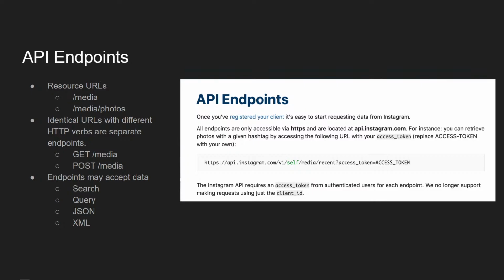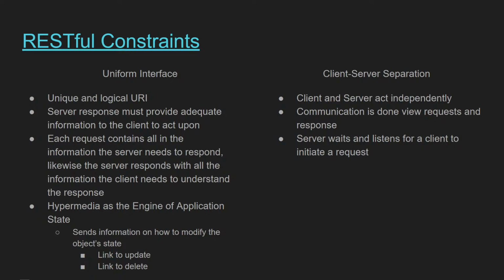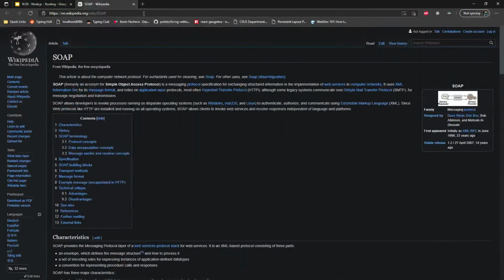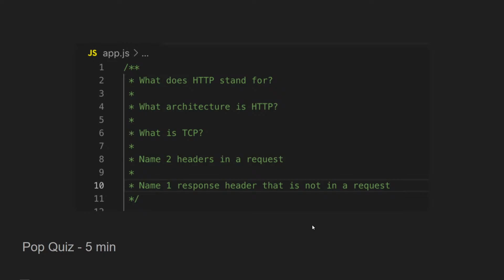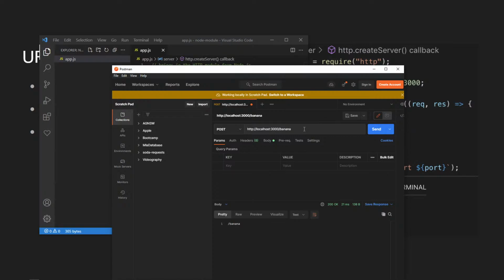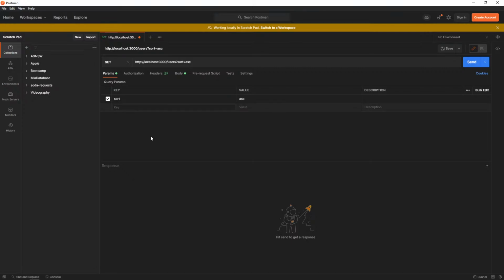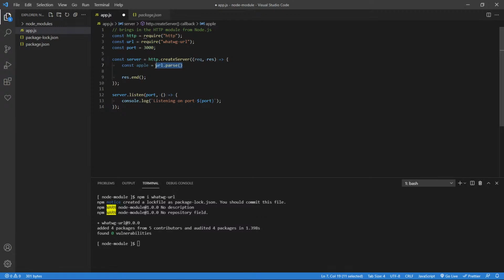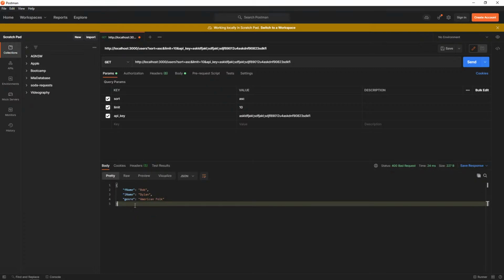SoDA - Summer of Code - [14] - Node.js, Routing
In this LIVE coding session, we will go over Node.js, Routing

Topics:  Node.js, Routing

President: Kevin Pacheco
Community Manager: Victoria Margaryan
The Muscle: Corbin Crutchley